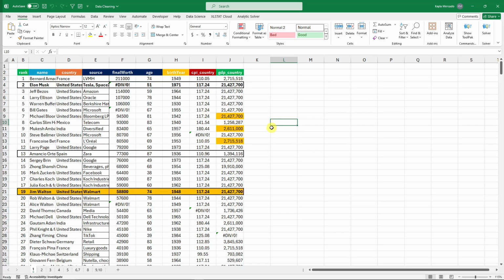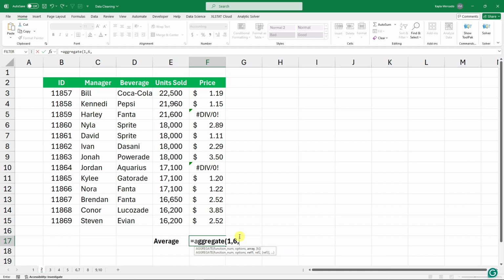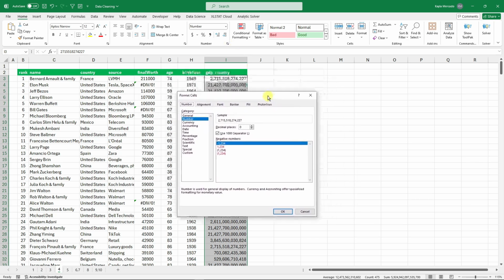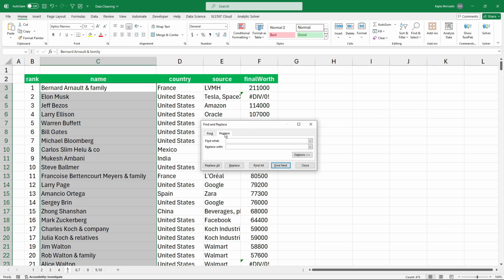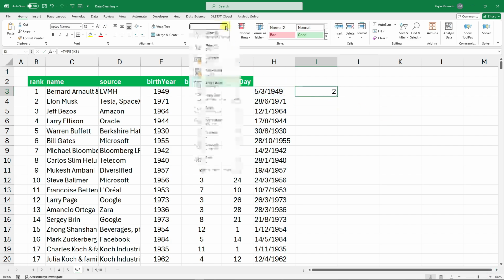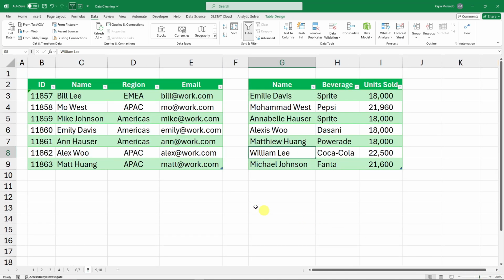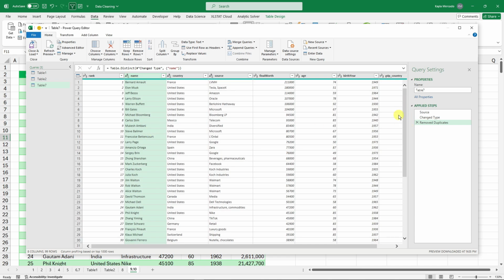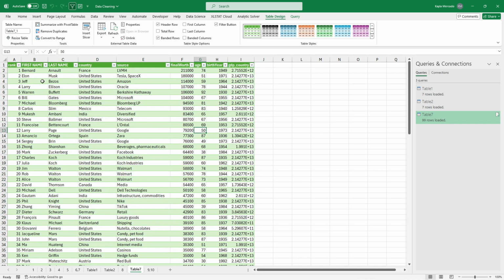Easy Data Cleaning Tricks In Excel You Probably Didn't Know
In this video, "Easy Data Cleaning Tricks In Excel You Probably Didn't Know," we reveal some of the most effective tips and tricks for cleaning up data in Excel.

You will learn 10 quick and easy data cleaning tricks in Excel to go from raw data to a clean finished file. These include how to clean the formatting from an excel sheet in just one click, or how to highlight all the cells with error values in them. You'll learn the aggregate function in Excel to work around any errors, and the datavalue function to convert number values to date values. Overall, this data cleaning tutorial will teach you all the skills you need to become faster at data cleaning in Excel.